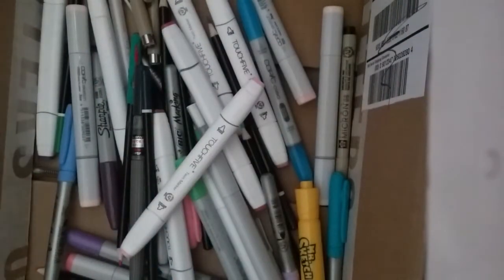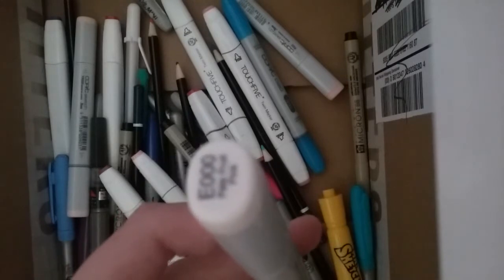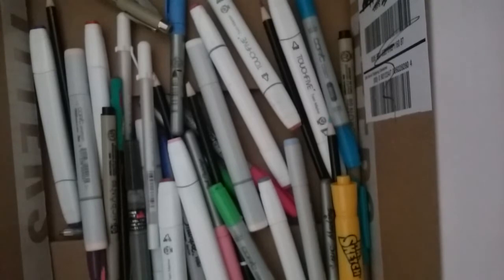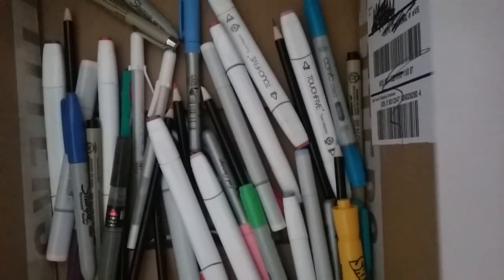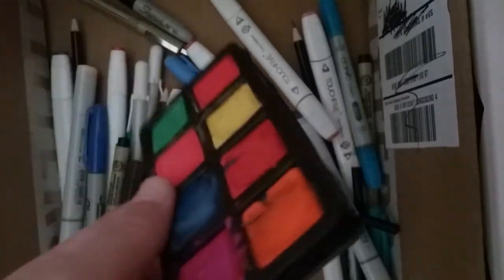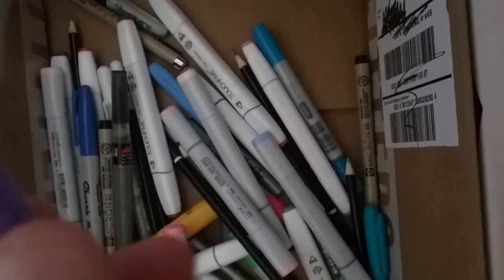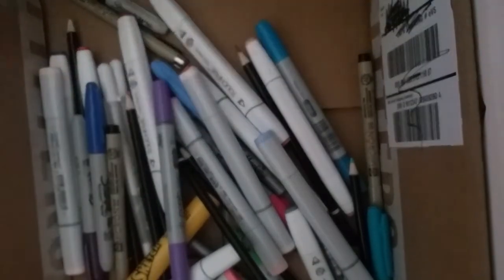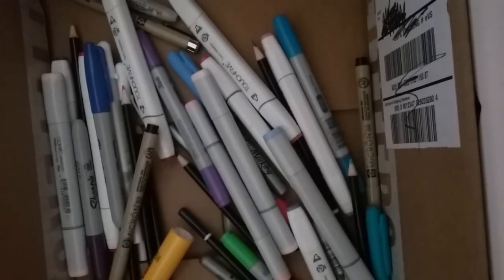My Art Supplies (Read Description)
(He/him pronouns plz) Here are my art supplies :) I'm very lazy so I didn't do any organization. And sry if the camera is very shakey and very bad quality. (Like I said I didn't put any effort in to this) And I know I said this channel was follow and liking videos/people. But I found this in my videos so I decided to upload it :))).